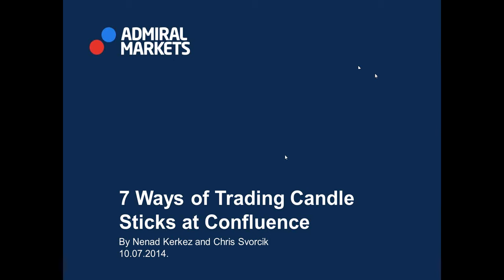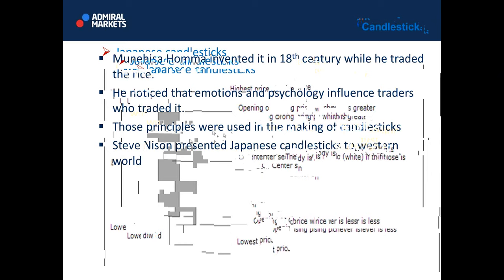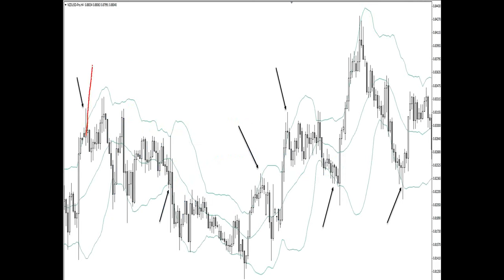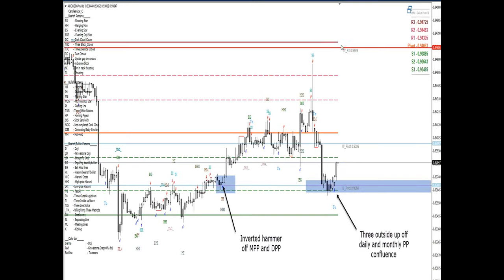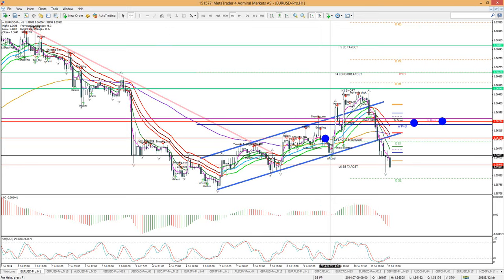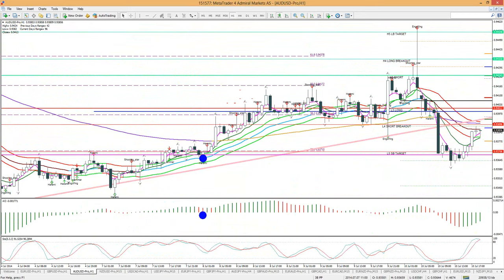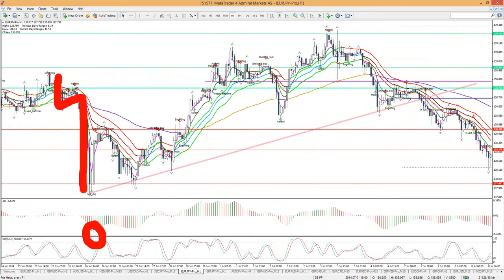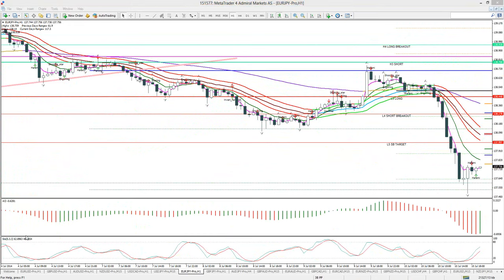Pro Learning Lab: 7 Ways of Trading Candle Sticks at Confluence (July 10th, 2014)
Tarantula and Chris explain 7 methods for using candles.

This webinar explains how traders can capitalize on zones of confluence by waiting for candle stick confirmations. Tarantula and Chris show how powerful this tool really is, when used with the correct settings and at the right time.